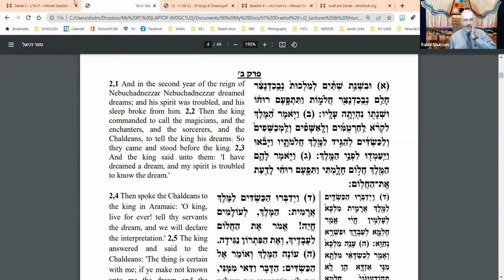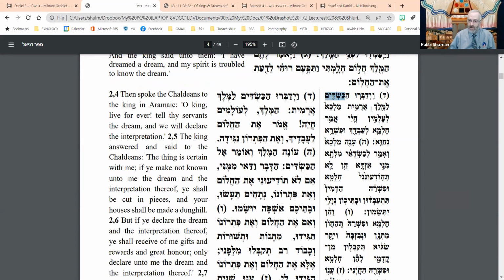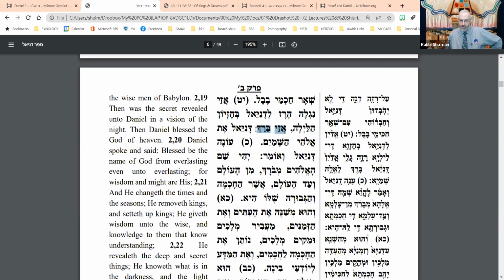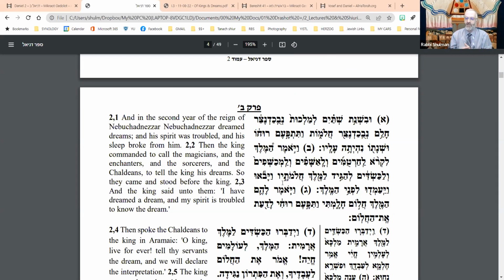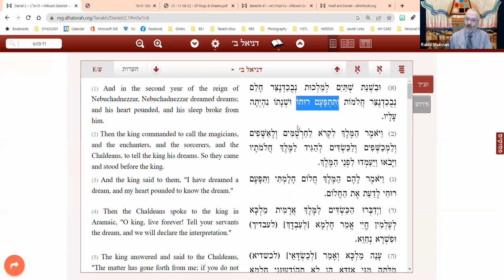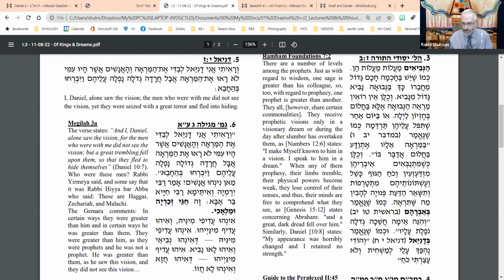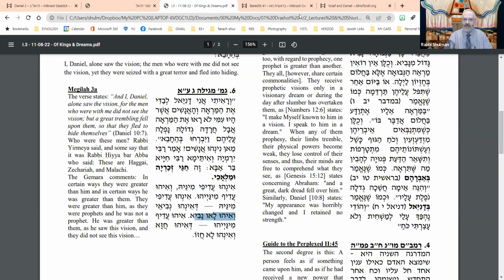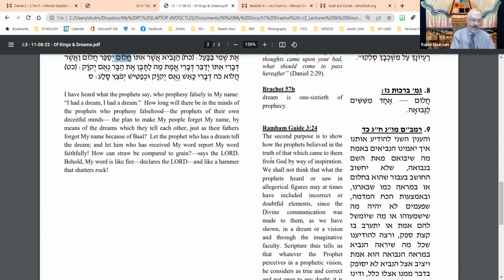Sefer Daniel: The Legacy of our Babylonian Experience (Part 3) || Rabbi Moshe Shulman